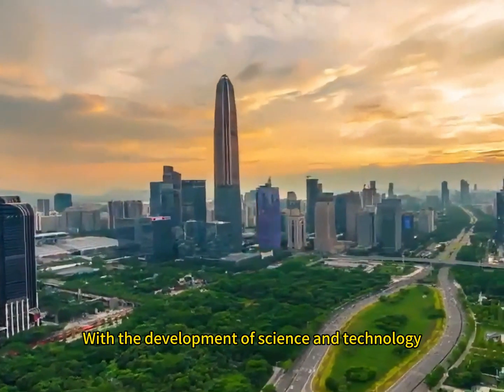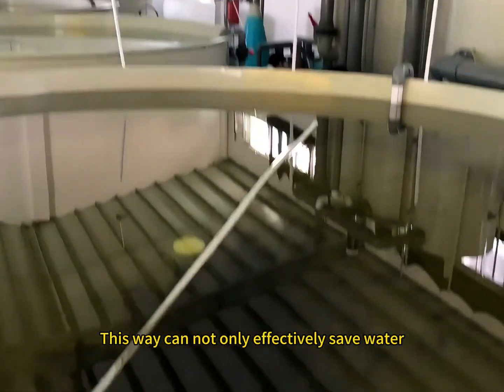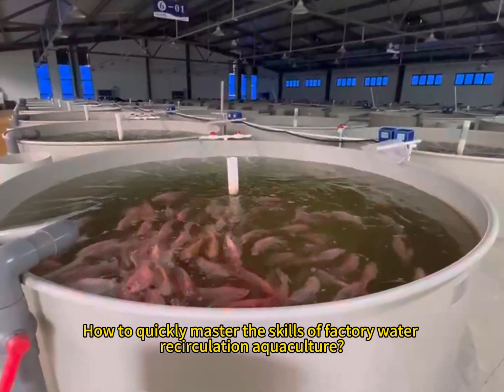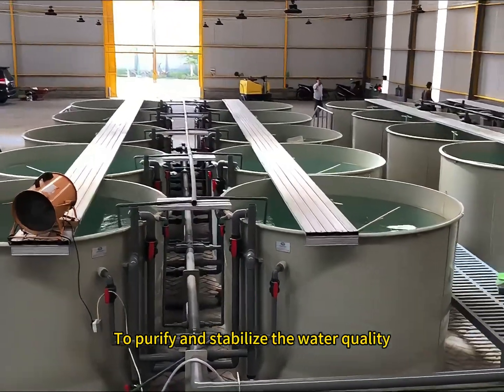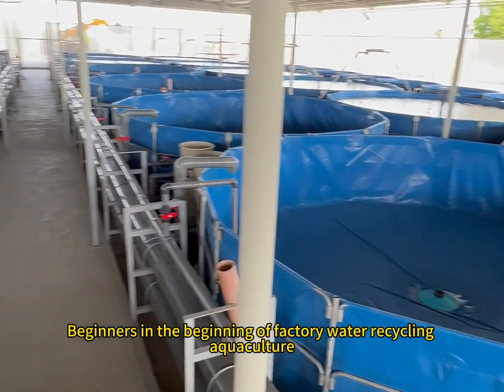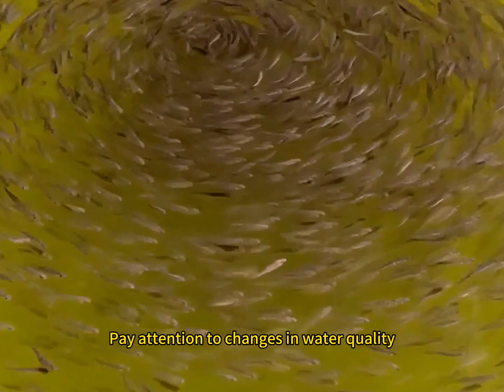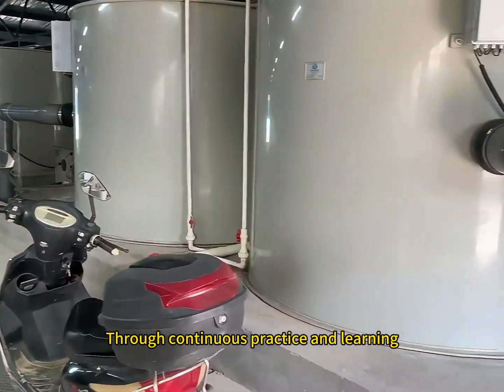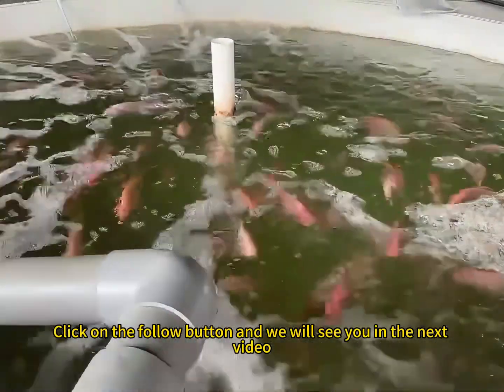Factory circulating water aquaculture equipment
Recirculating water farming in factories can be easily started by novices